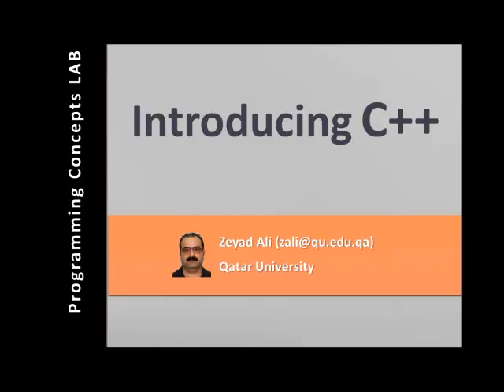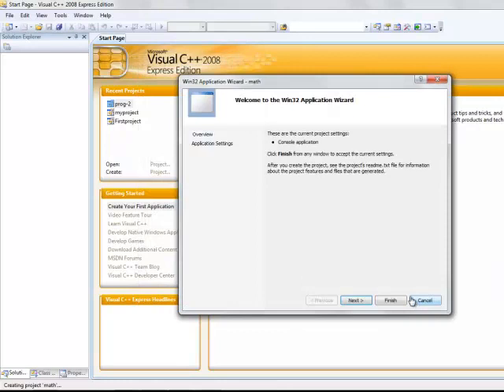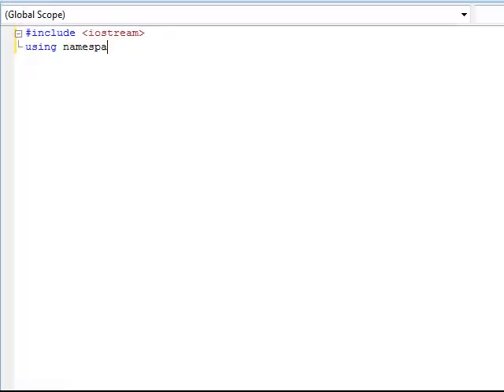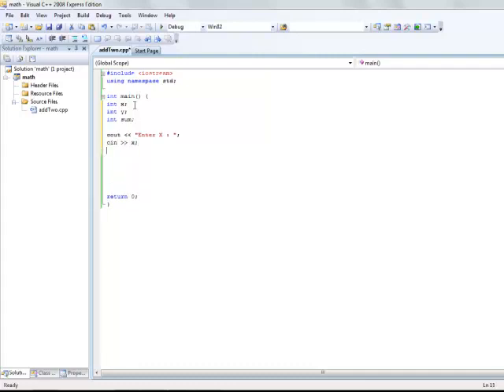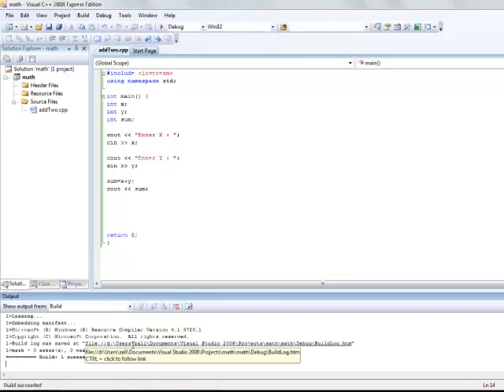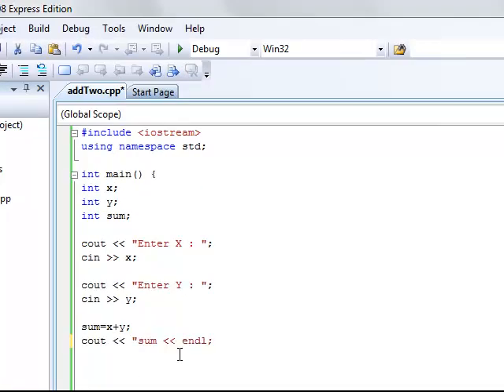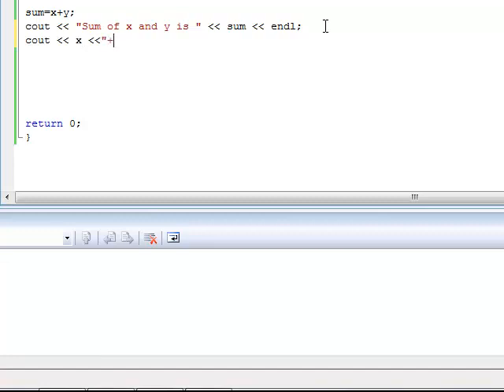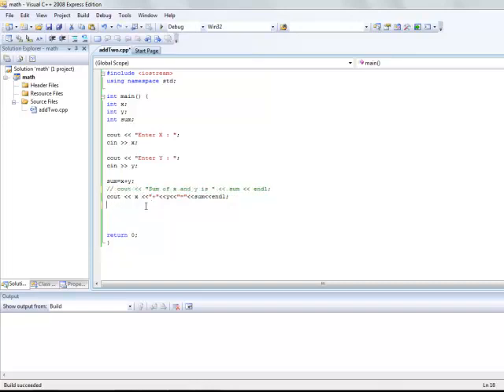C++ LAB-2 Adding Two Integers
C++ LAB Zeyad Ali Qatar University